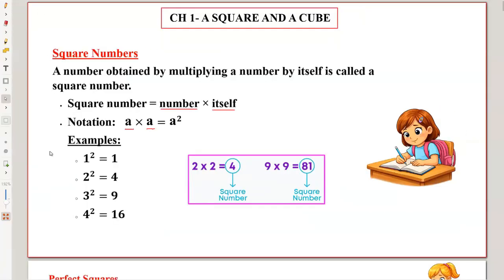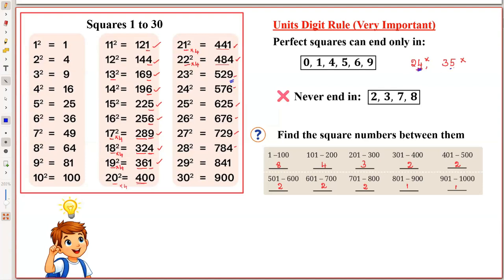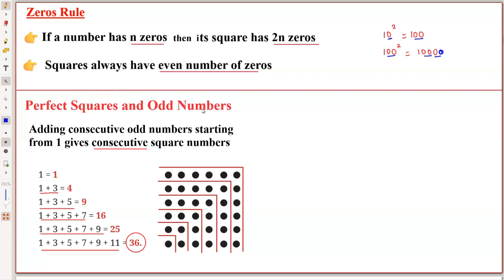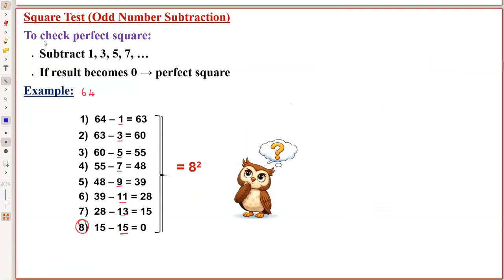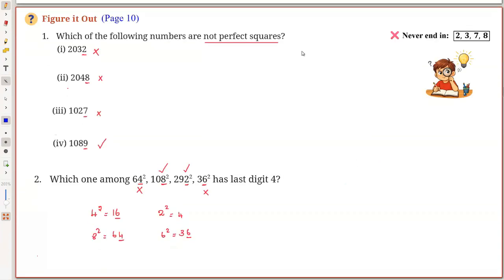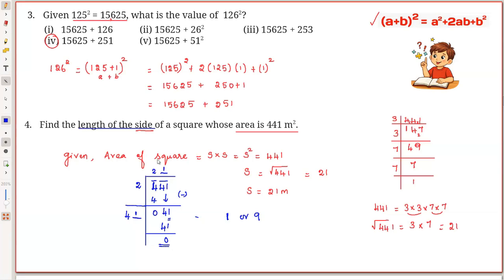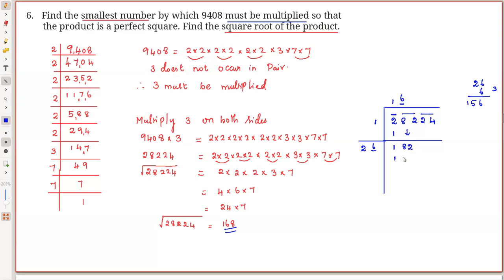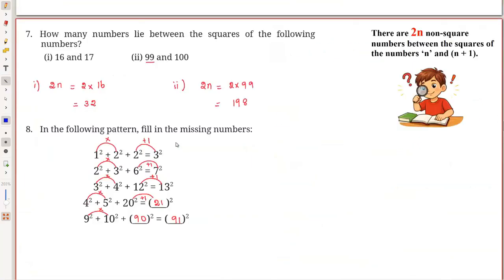Chapter 1: A Square and a Cube | One Shot Revision | Complete Chapter | CBSE Class 8 Maths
In this One Shot Revision video, we revise the complete Chapter 1 – A Square and a Cube from CBSE Class 8 Maths in a simple and exam-oriented way. This session is perfect for quick revision before school exams, unit tests, half-yearly, annual exams, and Olympiads.

📚 Topics Covered:

✅ Perfect Squares
✅ Square Numbers & Square Roots
✅ Perfect Cubes
✅ Cube Numbers & Cube Roots
✅ Finding Square Roots by Prime Factorisation
✅ Finding Cube Roots by Prime Factorisation
✅ Important Shortcuts & Tricks
✅ NCERT Important Questions
✅ Exam-Oriented Problems

This video helps students:

Revise the complete chapter in one sitting.
Understand important concepts clearly.
Improve problem-solving speed.
Score better in CBSE examinations.

👍 If you find this video helpful, please:

Press the 🔔 Bell Icon for more Maths videos.